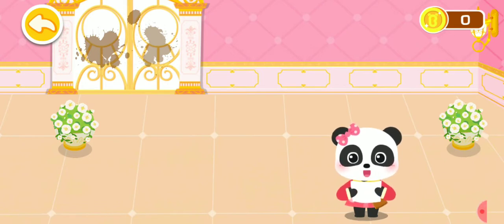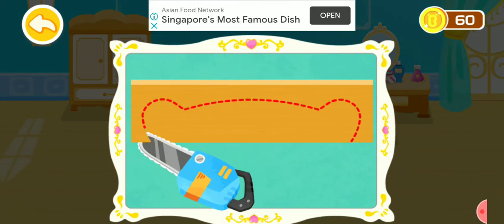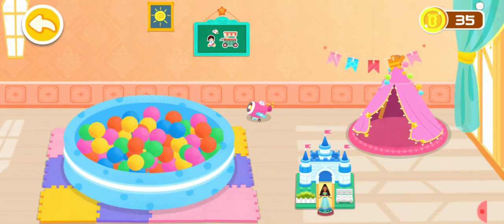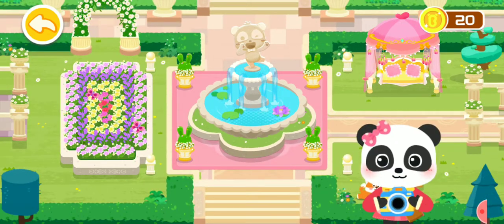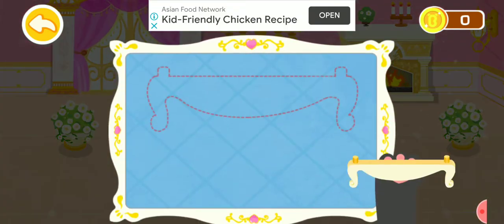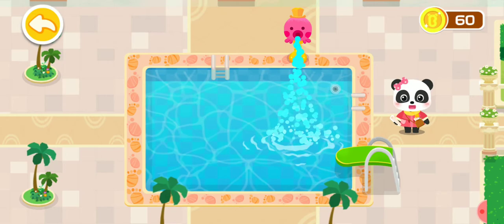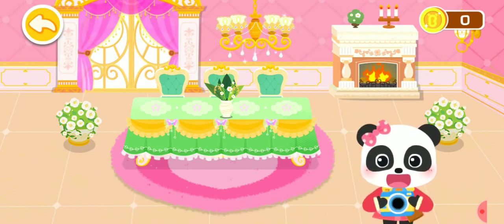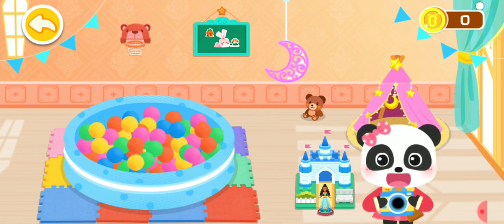βαβy Panda Decorate Castle | designer miumiu | android gamea baby bus